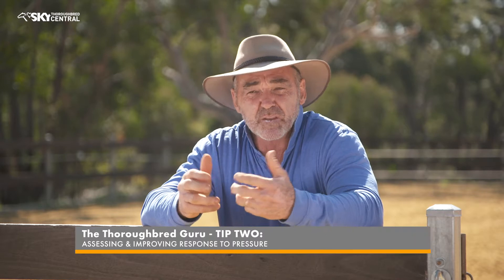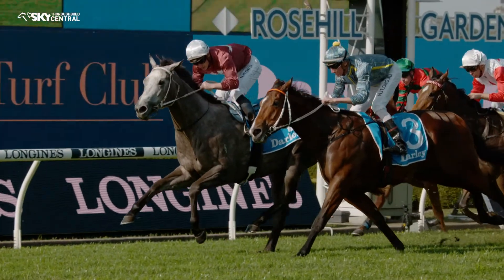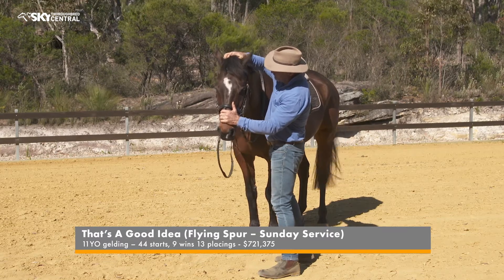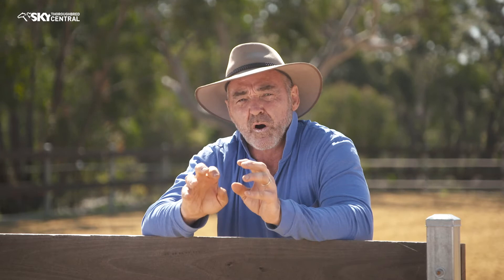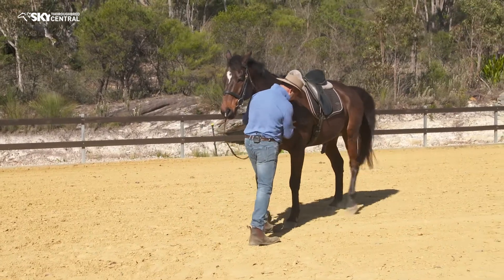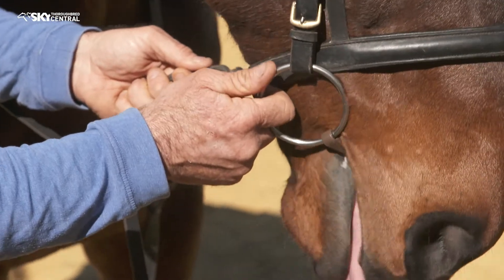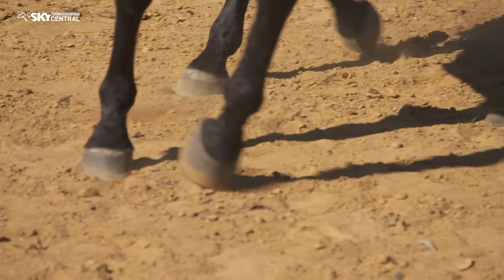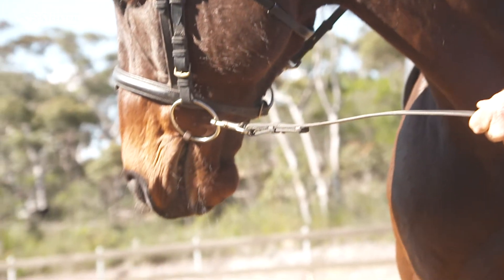THOROUGHBREDS ARE GO THE THOROUGHBRED GURU SEG 2 2020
CAROLINE SEARCY'S THOROUGHBREDS ARE GO EP 7 2020.
KINGSTAR FARM'S "THE THOROUGHBRED GURU" WITH SCOTT BRODIE. TIP 2: ASSESSING YOUR HORSE'S RESPONSE TO PRESSURE